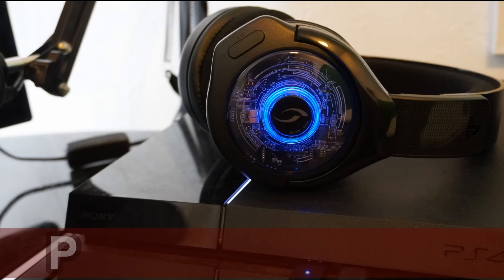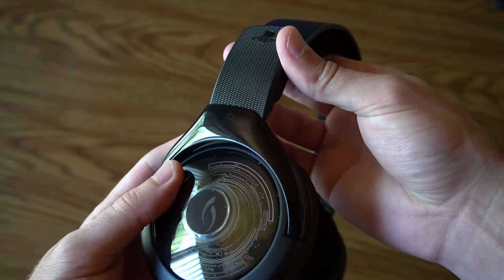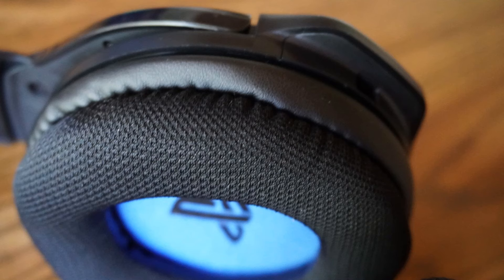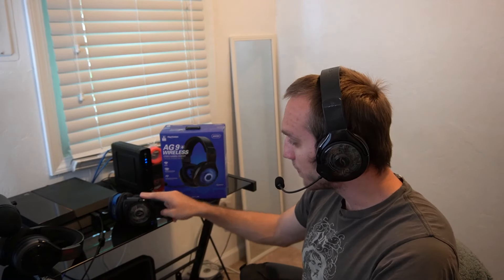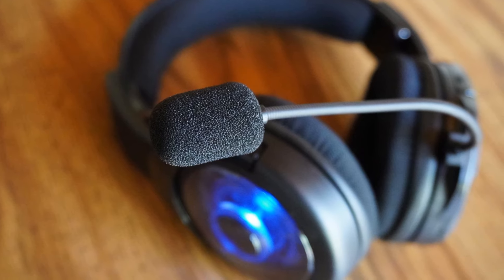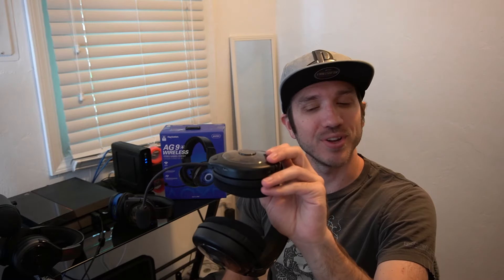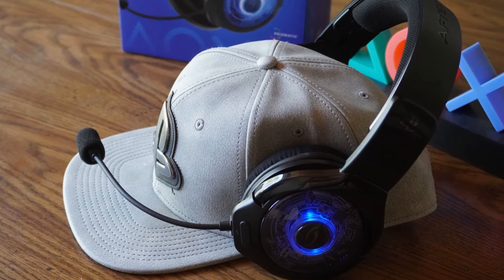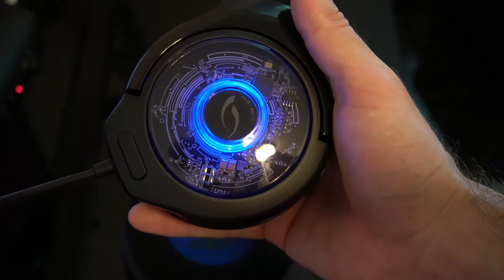PDP AFTERGLOW AG 9+ REVIEW (Under $100 PS4 Wireless Headset)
PDP AG9 Headset (PS4)

Do you want a great wireless PS4 headset under $100? In this video, I will be doing a detailed review of the PDP Afterglow Ag 9 Plus! This is my 5th headset I have from PDP and I have seen the company upgrade key components of the headset that make it a great option for you!

The build quality is great! It has a strong feeling to the headband! It has 50mm speakers that produce amazing sound! 40ft wireless capabilities and a 15 hour battery life on a single charge! Also, the microphone is newly upgrade with noise canceling technology that is actually pretty good. It cuts down on keyboard clicking alot! The best part of the headset is how comfortable the AG9 is. It has a breathable mesh that rungs along the ear muffs to the headband.

If you do have any problems with you headset, know that the customer service team at PDP is actually pretty good. The AG 9 comes with a 2 year limited warranty and if you can prove proof of purchase, they most likely will send you a replacement unit.